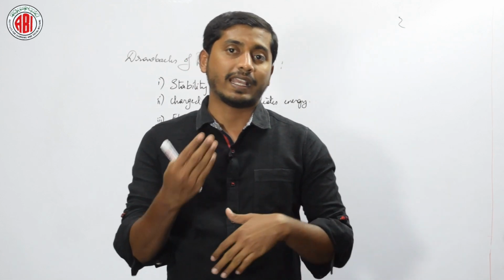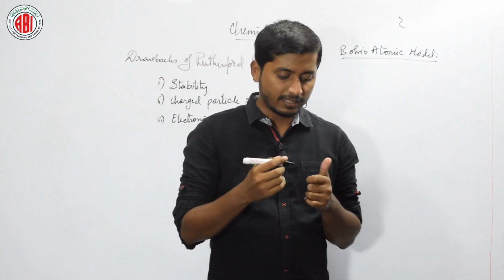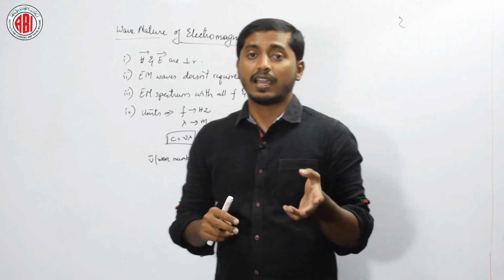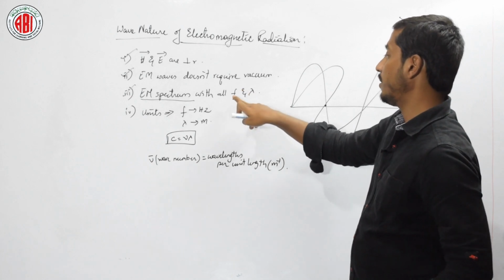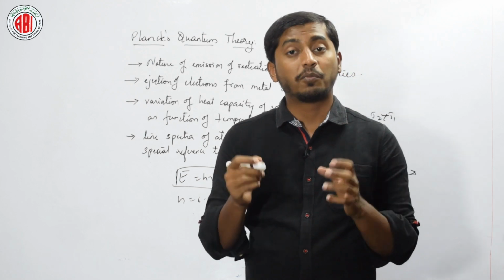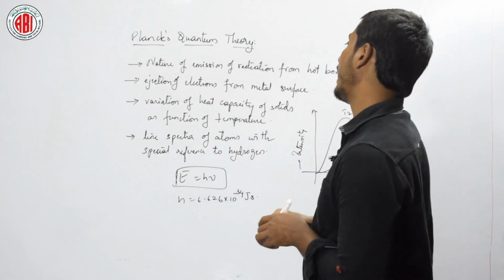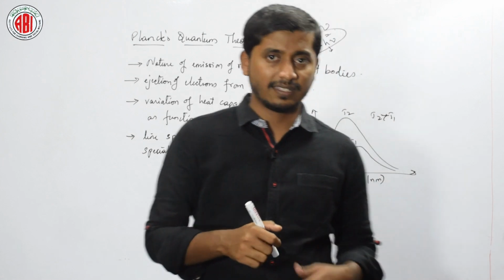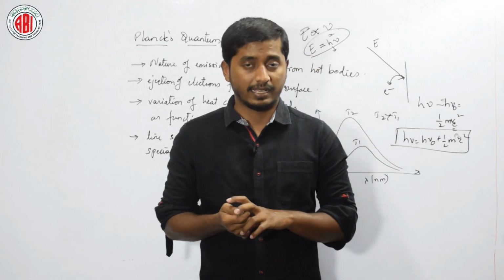Inter 1st Year_Chemistry_Chapter 01_Part 03_Atomic Structure